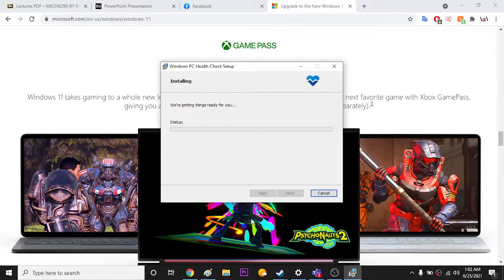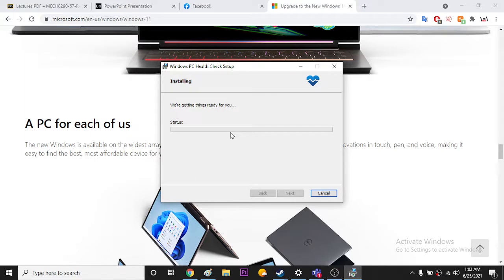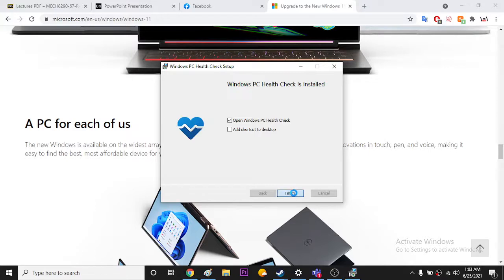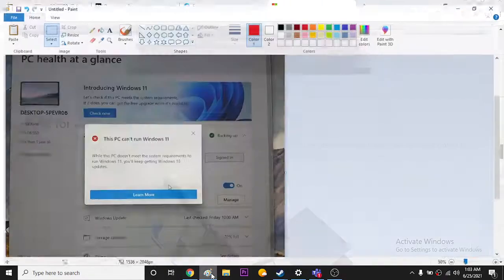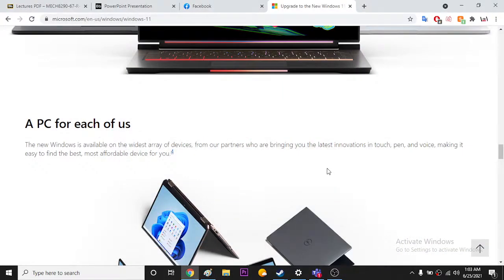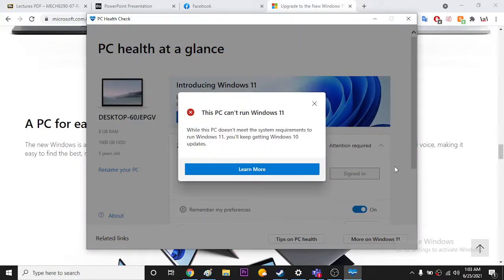How to free upgrade windows 10 to Windows 11 - The New Windows 11 Full Install without Error